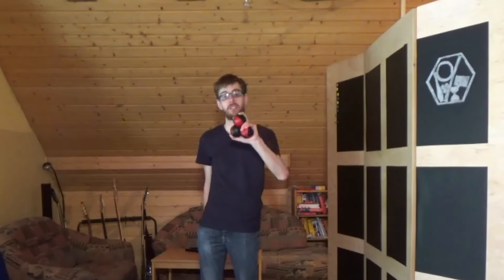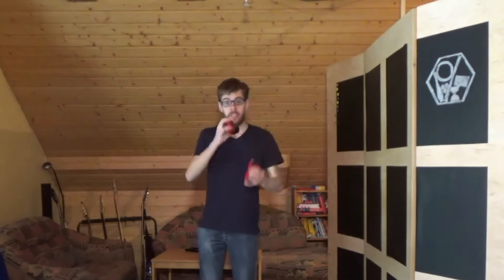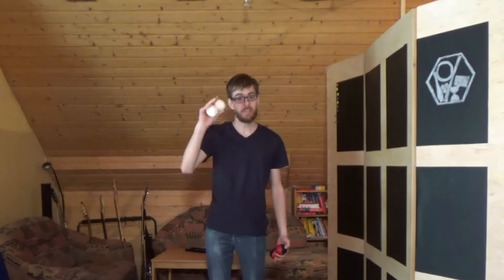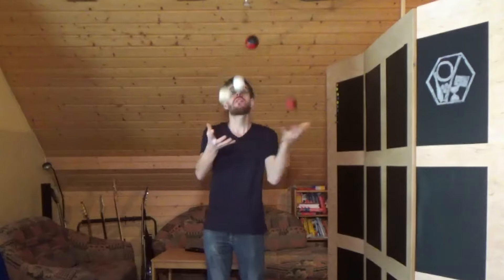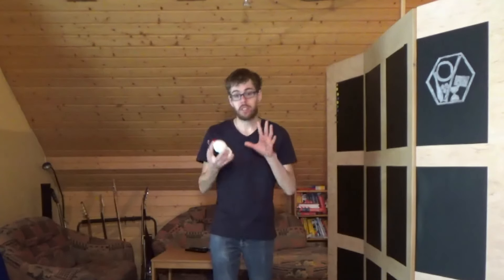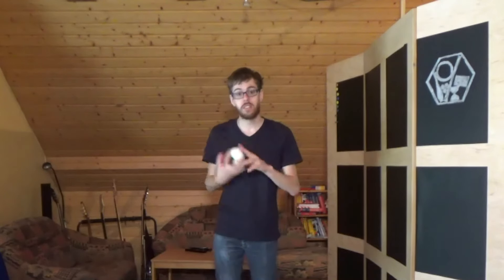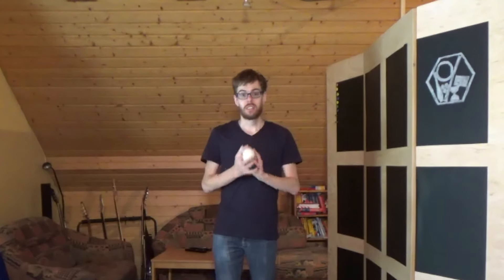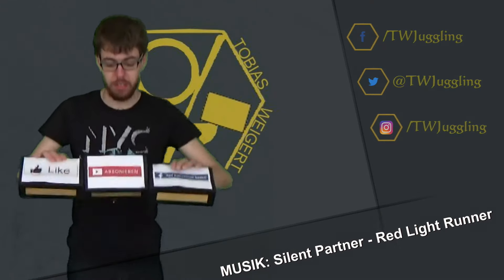Tutorial | 5 Bälle Vorübung 3 (4 Bälle über Kreuz)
5 Minuten
5 Monate
5 Bälle
In nur  5 Monaten lernen wir gemeinsam die Jonglage mit 5 Bällen. Dies ist Übung 3 und wir kommen dem Ziel immer näher